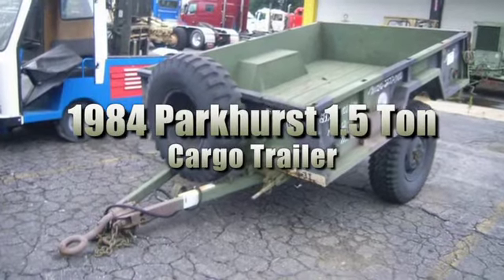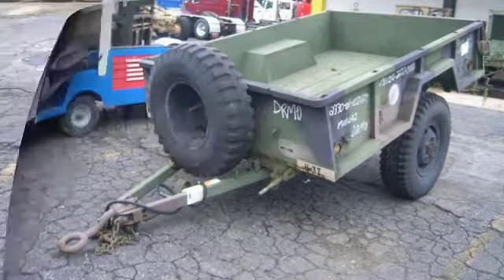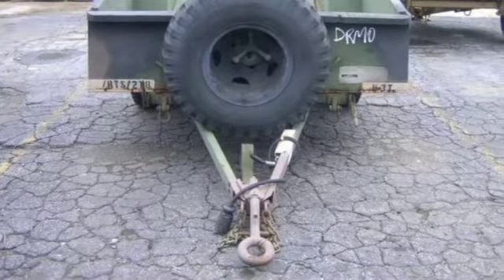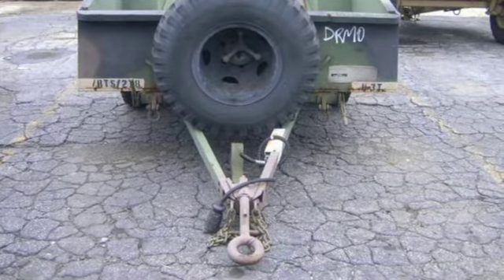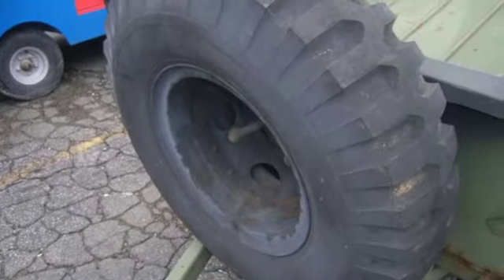1984 Parkhurst 1.5 Ton Cargo Trailer on GovLiquidation.com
- This 1984 Parkhurst 1.5 Ton Cargo Trailer has been sold. The cargo trailer was located in Atlanta, GA.

1984 Parkhurst MFG. part # 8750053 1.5 ton 2 wheel cargo trailer. ID: NWO66B-1806. Equipped with lunette ring for coupling to pintle hook.